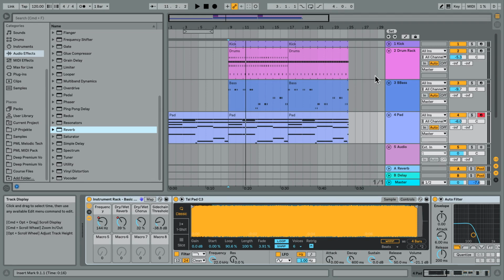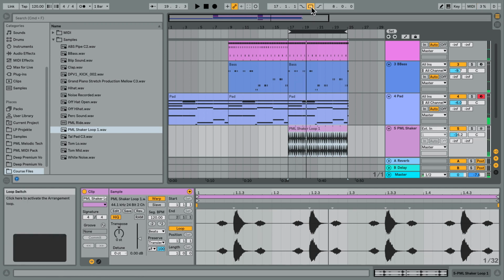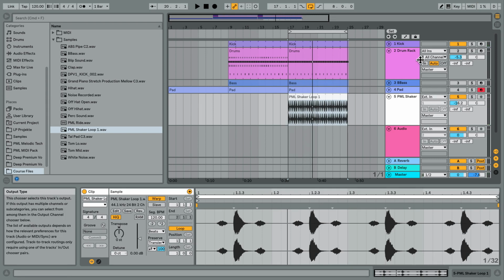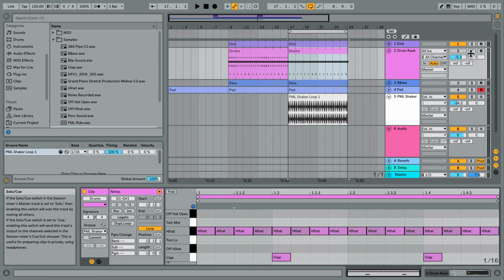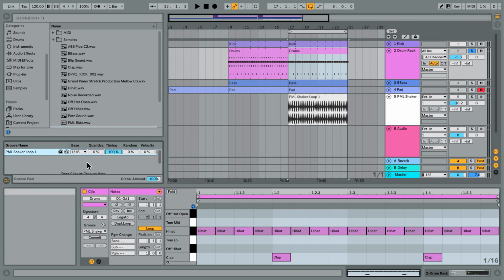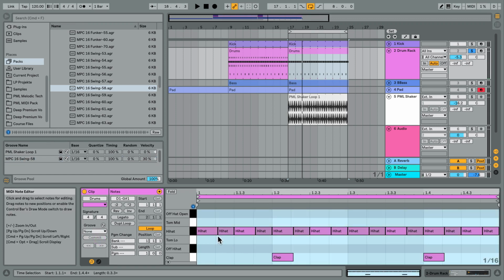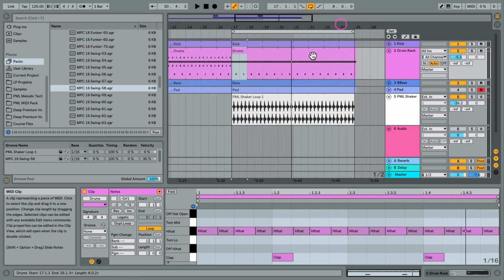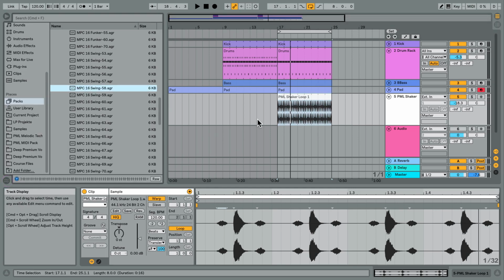Part 3 AL 10 Course 008 shaker